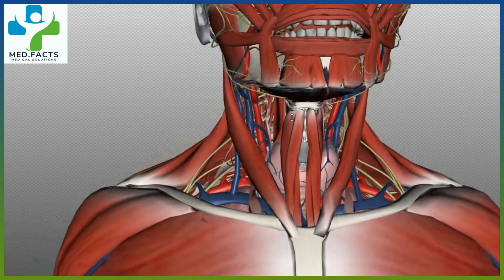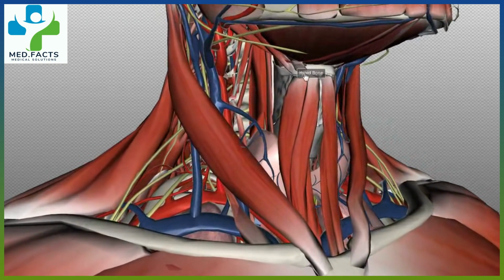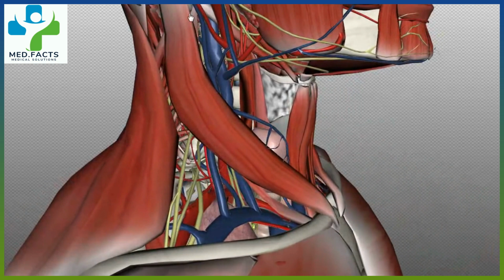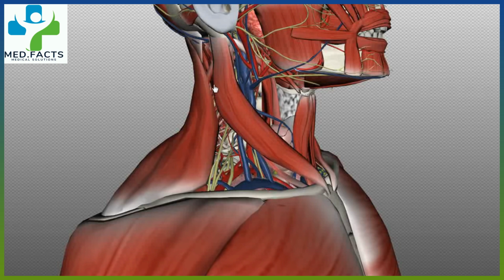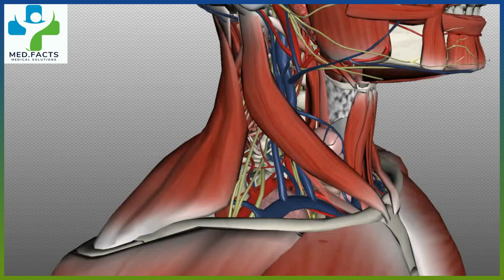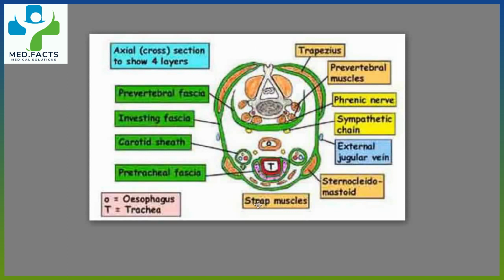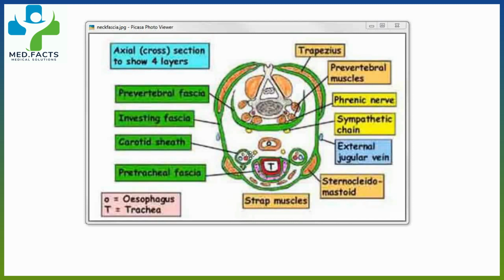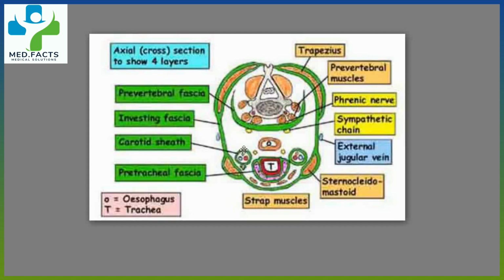ANATOMY OF NECK MUSCLES # PART-2 MEDFACTS@NECK#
For More interesting Medical Facts